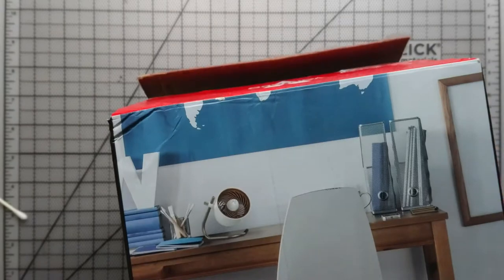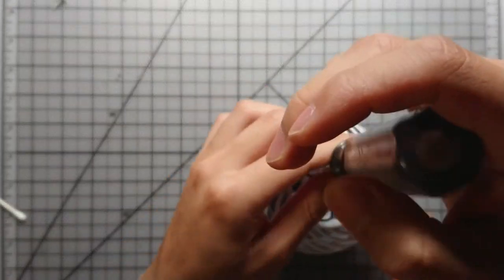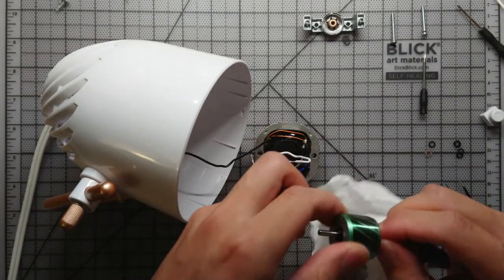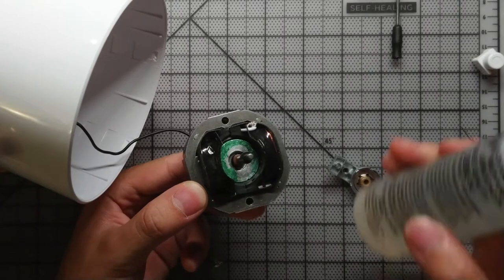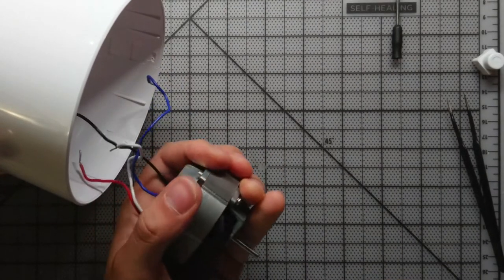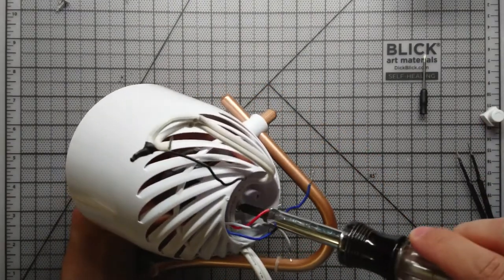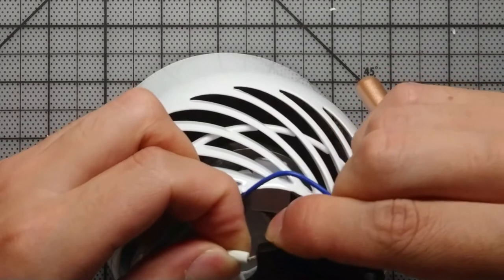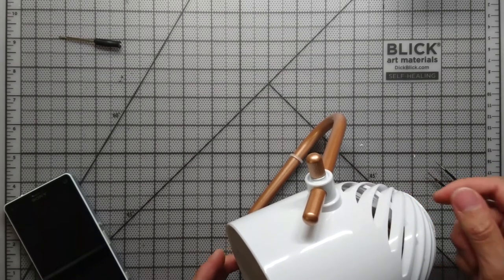Vornado Pivot AC-Shaded Pole Motor Lubrication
Here I show you how to remove the motor from a Vornado Pivot desk fan and lubricate its motor. This video also applies to most AC-shaded pole motors.

0:00 Intro and fan disassembly
3:08 Motor lubricating
9:25 Reassembly